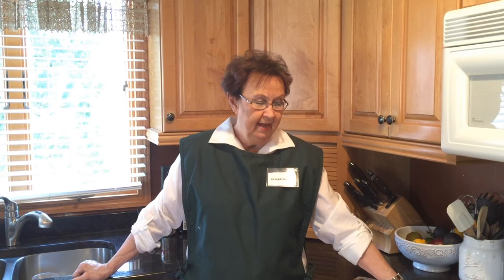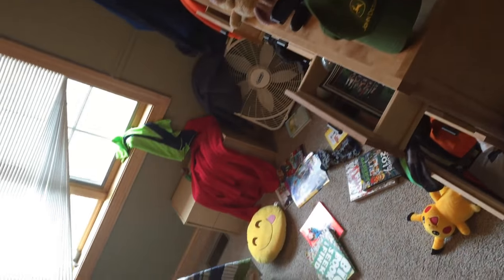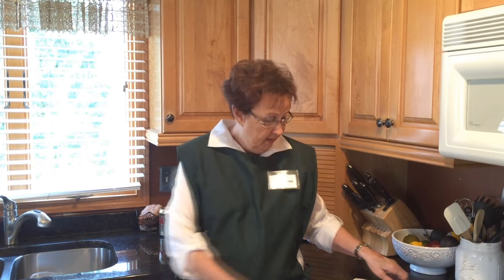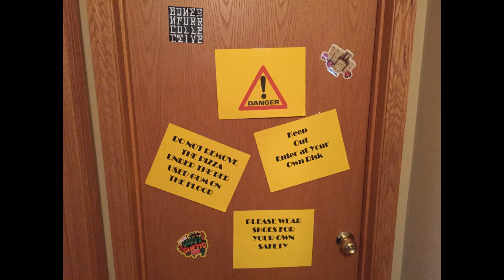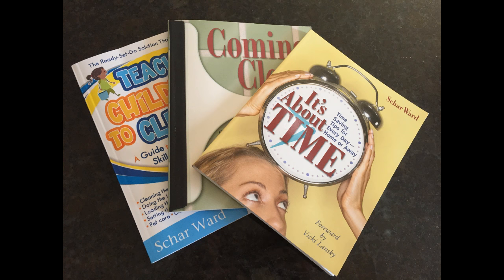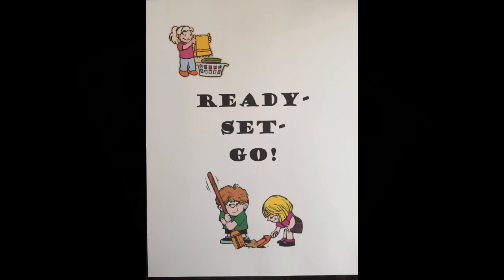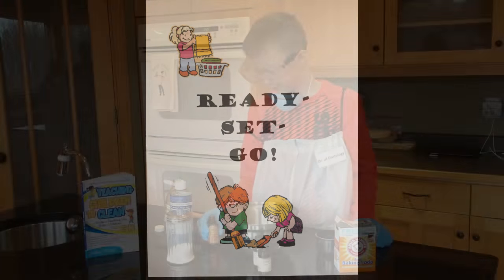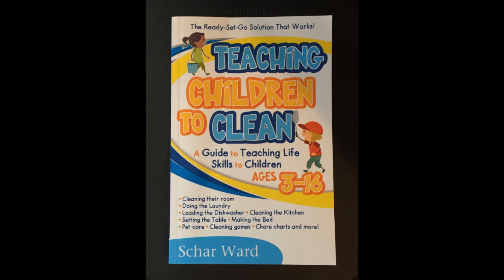Teaching Children to Clean The Ready-Set-Go Solution That Works! by Schar Ward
By the time a child is sixteen, they should be able to clean every room in the house.
Schar Ward

This book contains step-by-step instructions for teaching children and teenagers to clean an entire house. Plus many other life skills such as doing laundry, loading a dishwasher properly, and making a bed.

Cleaning is not an option, it's a necessity! If your child doesn't learn, it'll plague them the rest of their lives. According to the latest research, teaching your child to clean may be the most important thing you ever do for them! You want your child to learn basic life skills, but finding the time for accomplishing this seems to get more difficult each day. What's the answer? A new approach, that practically does it for you! You'll find it in these pages and even more:
* The research on children & cleaning
* Proven tactics to get the job done
* Chore charts for every age
* Room evaluations for easier cleaning
* What tools they need
* Safe green cleaning solutions, you can make yourself
* Checklists for detailed cleaning in every room
* How to clean appliances
* How to do laundry, set the table and everyday chores
* How to take care of pets
* Fun cleaning games

Knowing how to take care of yourself in your everyday environment is a skill no one should be without!